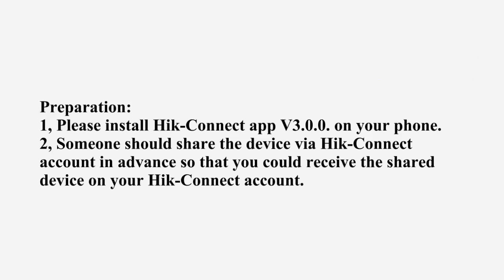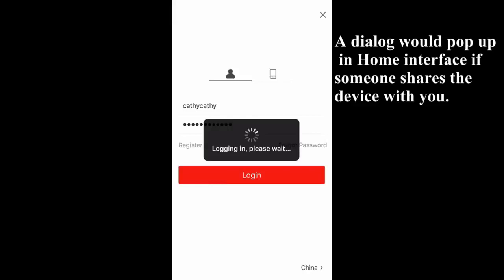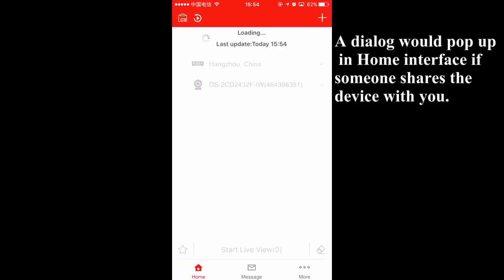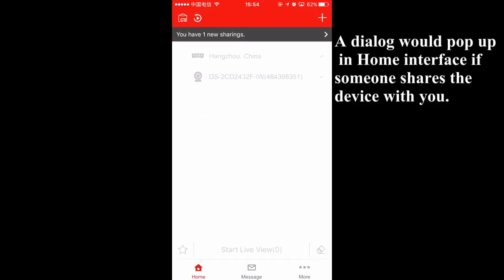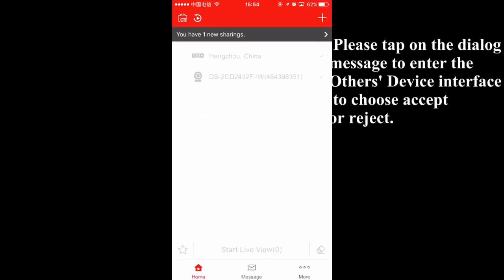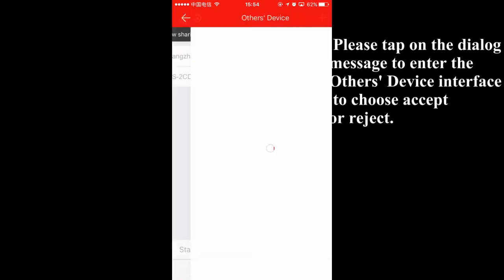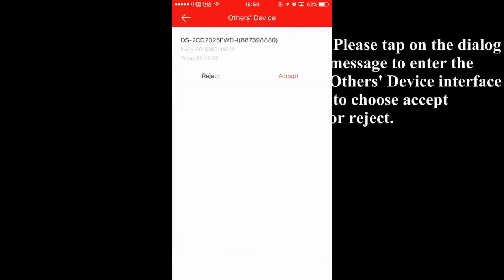How to receive shared device on Hik Connect App V3 0 0